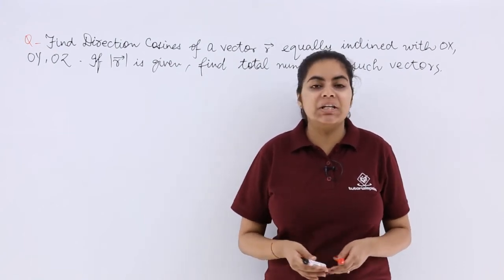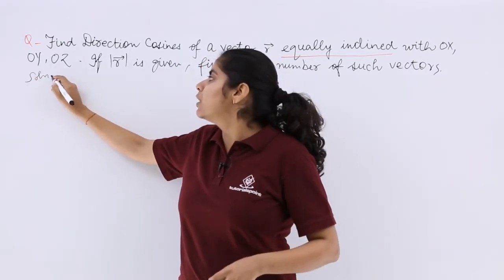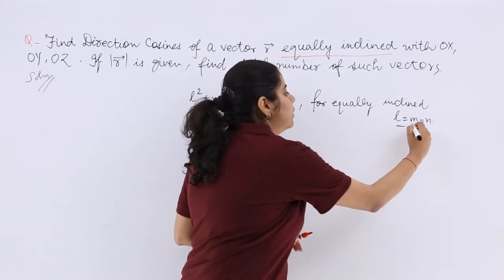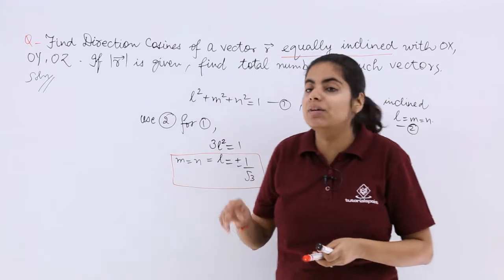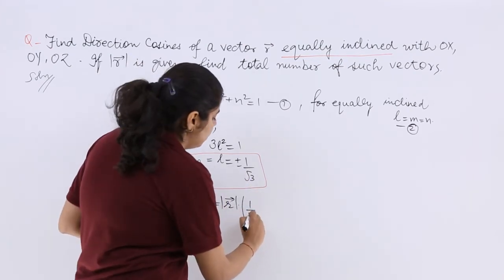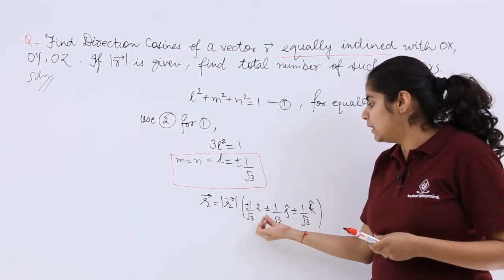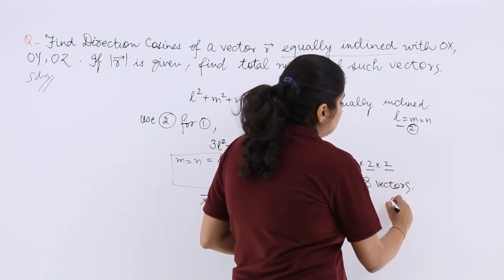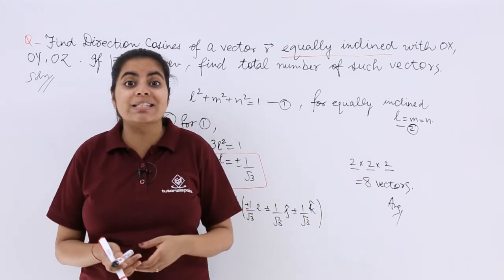Class 12th - Direction Cosines and Ratios Problem Example-1 | Vector Algebra | Tutorials Point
Direction Cosines and Ratios Problem Example 1